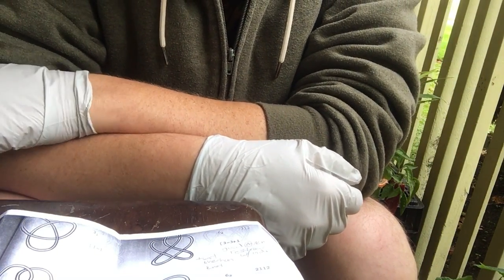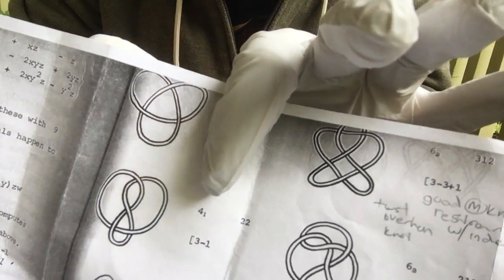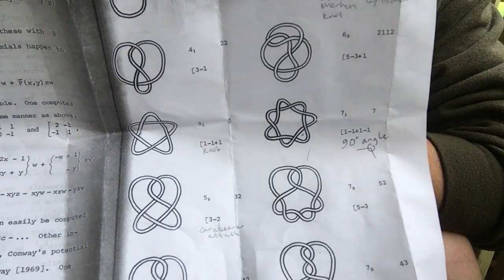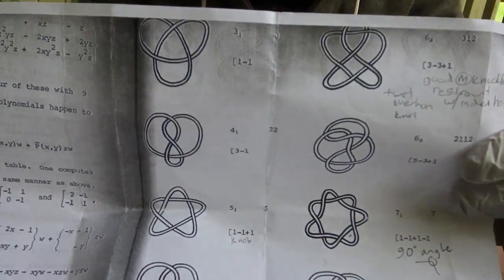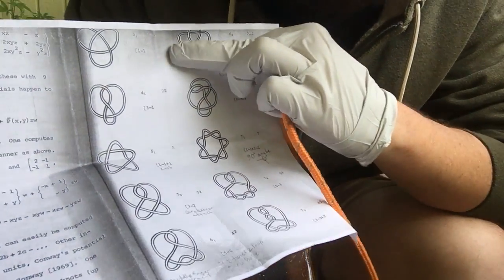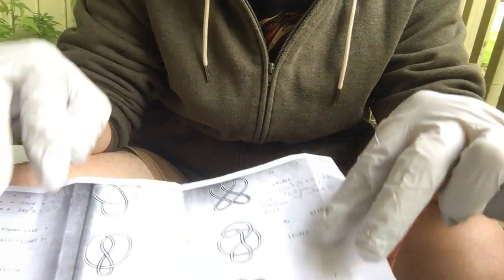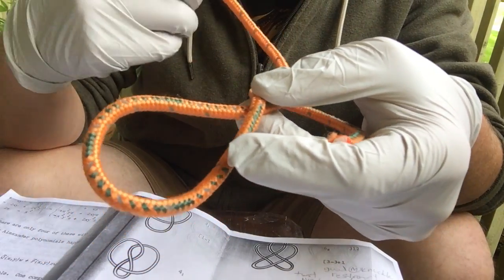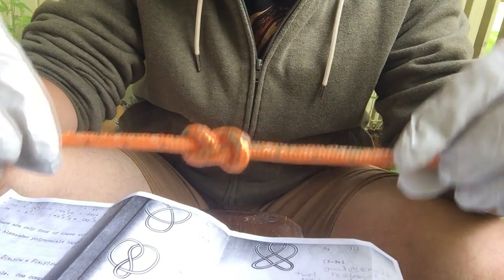Knots and Links Appendix C page 1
Lab work with the knots. Here I try to figure out what all of the indexing numbers mean.